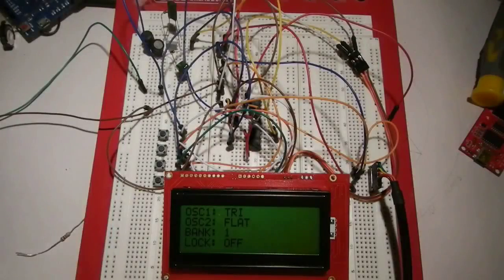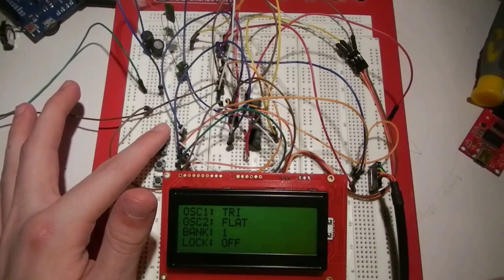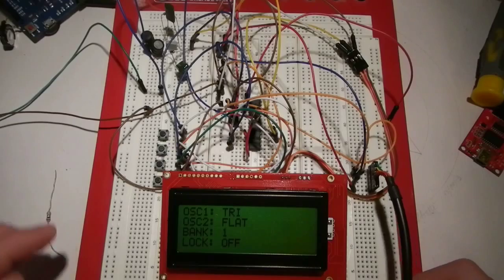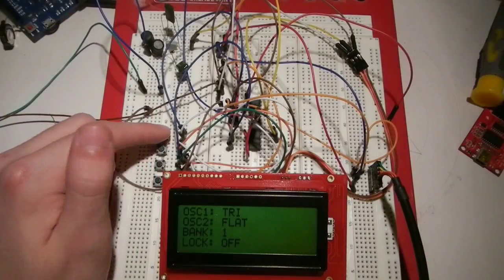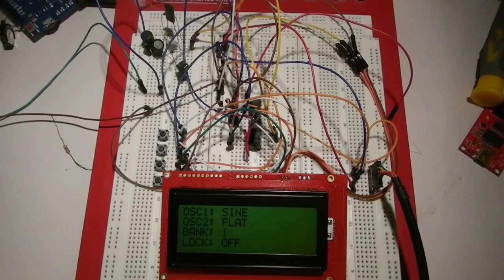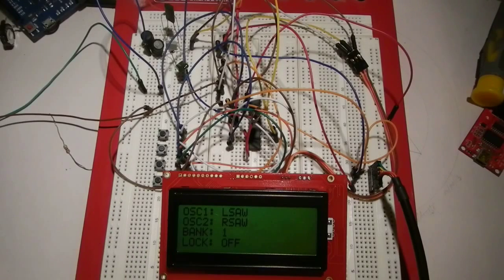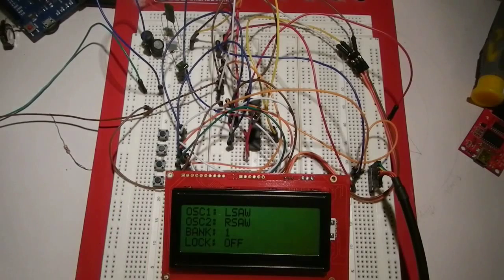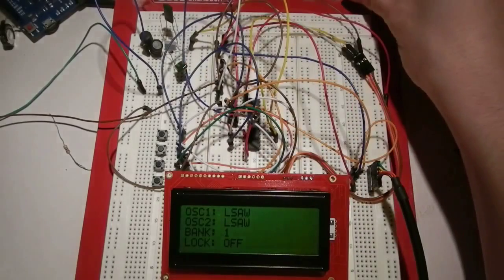AVR Synthesizer Part 2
Today, we take a look at the progress made to my synthesizer project.

Do you have a suggestion for a future video? Leave it in the comments below.

--OR--

I'm happy to answer questions and comments.